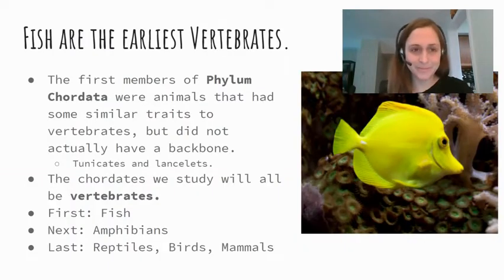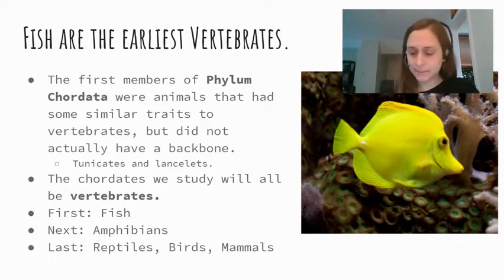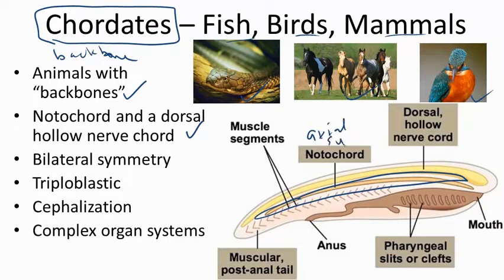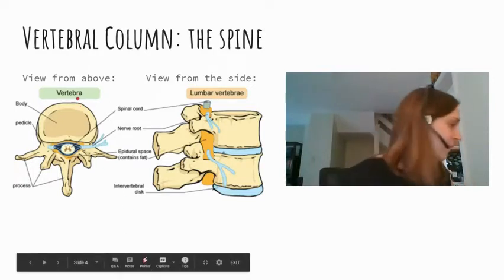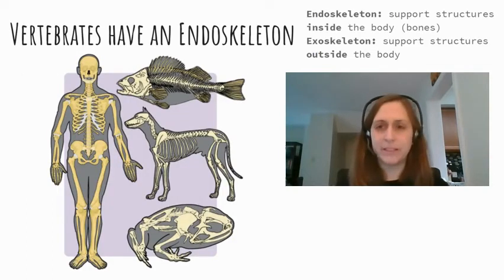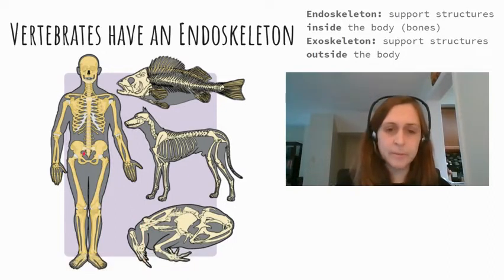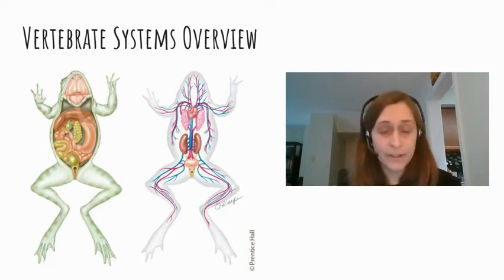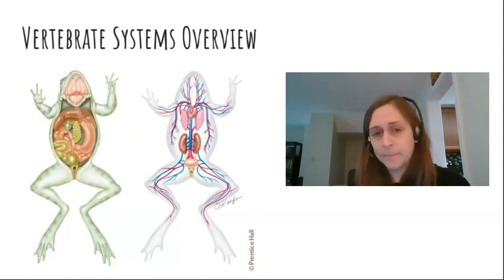Bio 2 wk1.2 All About Vertebrates